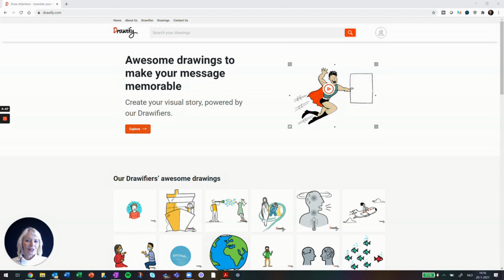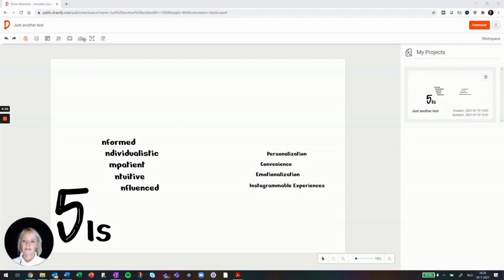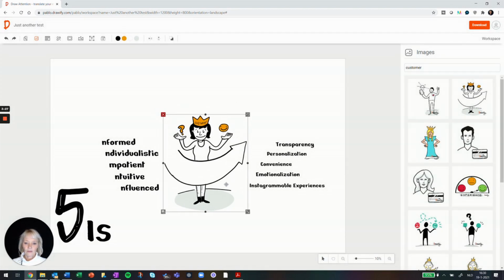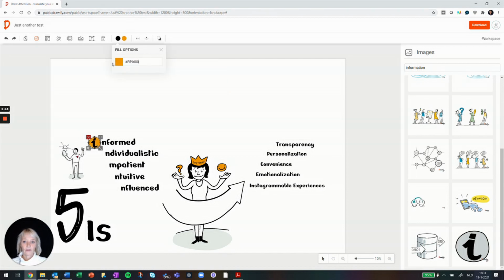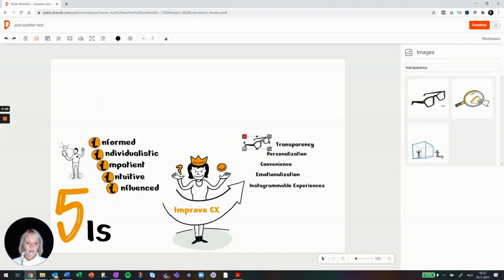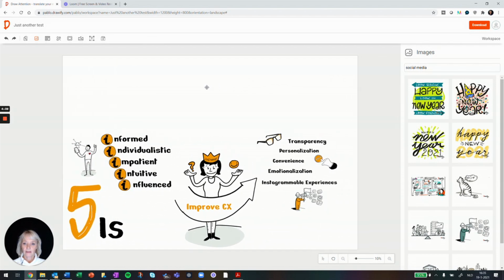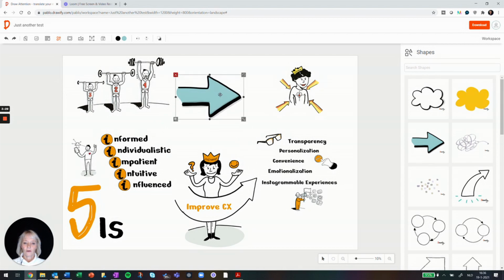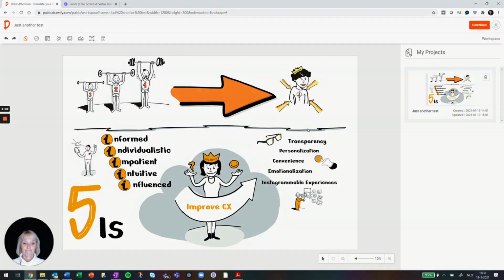Creating your first Drawing with Drawify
A short demo on how to create a great drawing using the Design Tool!